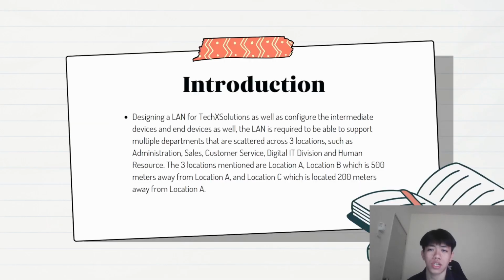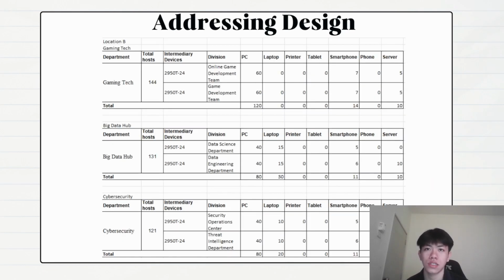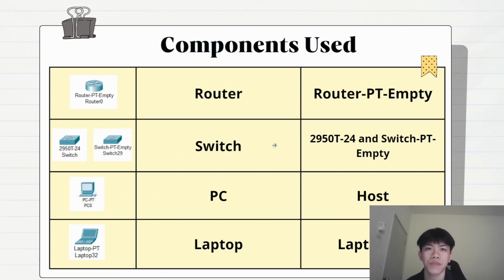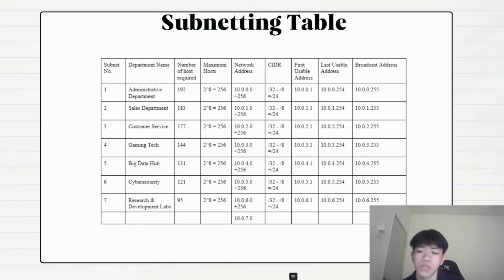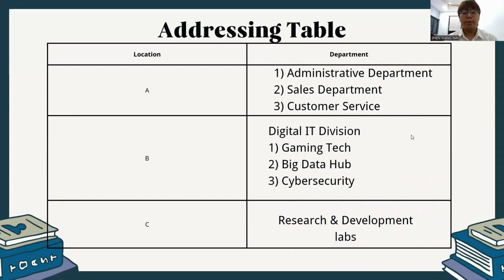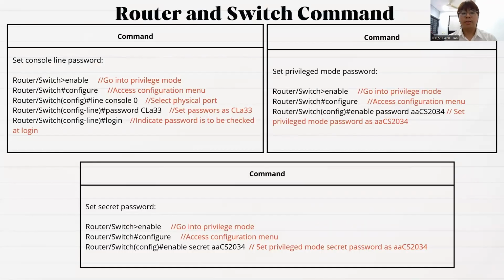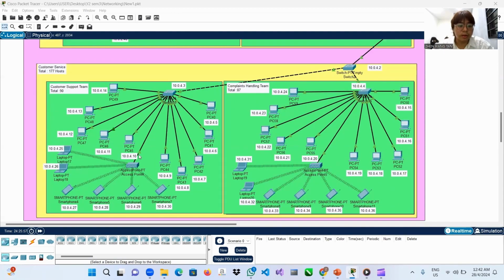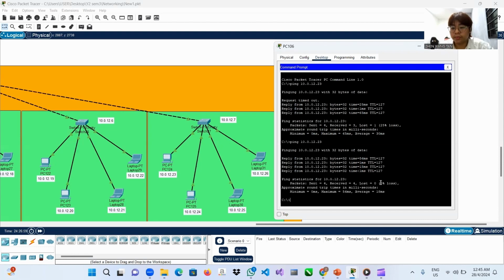AACS2034 Fundamentals of Computer Networks Presentation Video - JUSTIN WONG YIH MIN & TAN ZHEN XIANG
Welcome! TARUMT students here. In this video, we are going to do a overview explanation of our Cisco assignment for AACS2034 - Fundamental of Computer Networks Presentation.

Team Member:
JUSTIN WONG YIH MIN
TAN ZHEN XIANG